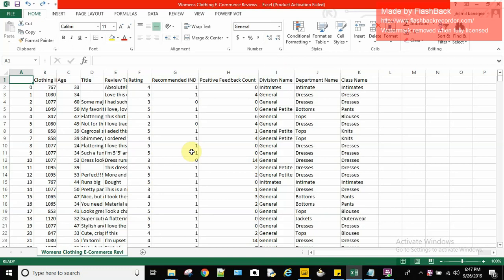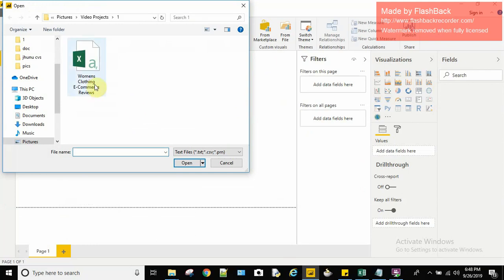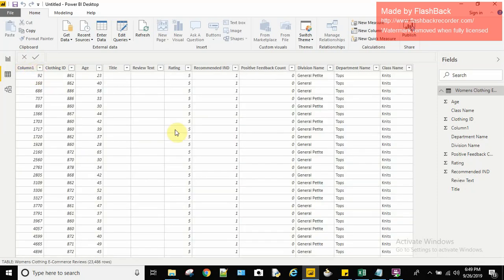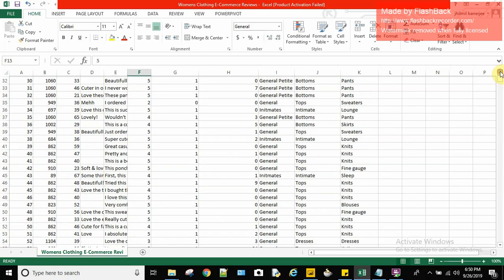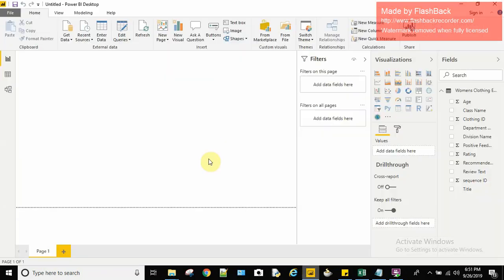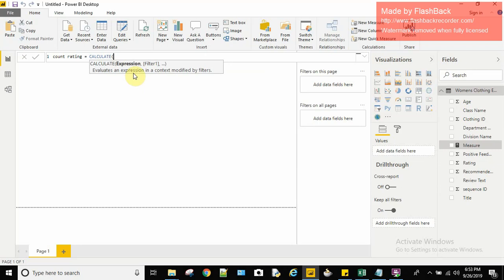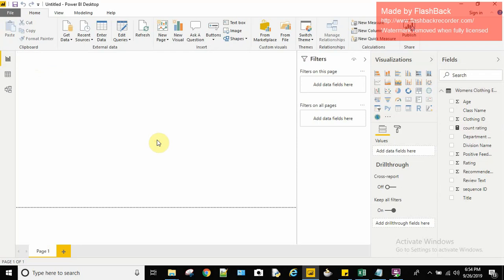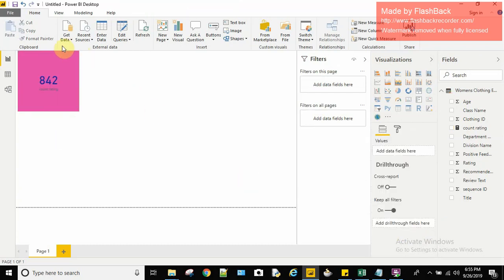Power BI hands on Interview questions - Part 1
Here we have calculated  the  count of lowest rating
SOME OTHER USEFUL VIDEOS LINK :